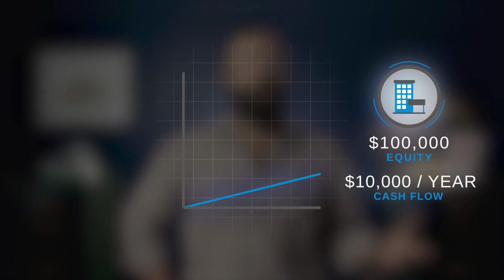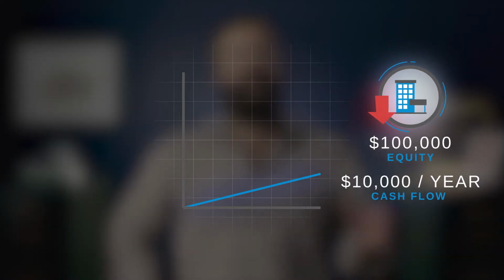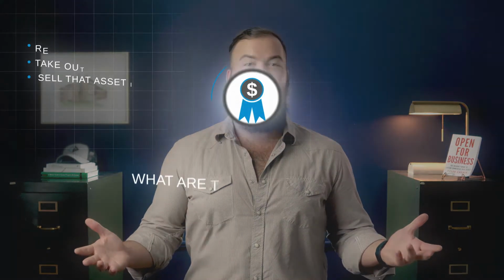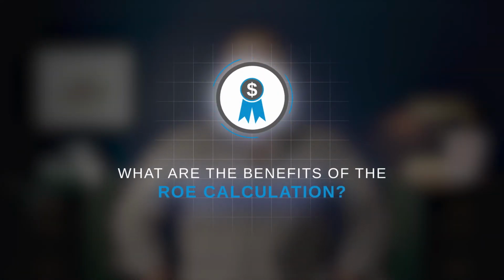Calculating Commercial Real Estate Investment Returns [Three Methods]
Everyone’s heard of cash on cash returns, but there are other ways to determine how successful a real estate investment is. Today, I’m going to show you How To Calculate Commercial Real Estate Investment Returns using my three go-to calculations: Cash on Cash, Internal Rate of Return, and Return on Equity, which is where many investors miss out.

If you’re investing in commercial real estate, you’re probably looking for a return on your capital.

And one of the most attractive aspects of having commercial real estate investments is that you can receive monthly dividends through cash flow while hopefully gaining appreciation on the property.

But you need to have a concrete method to be able to determine which investment you should take on next or how your current portfolio has performed after acquisition.

Interested in some aspect of commercial real estate that I haven't discussed yet?

// LEARN MORE ABOUT LEASING

// COMMERCIAL REAL ESTATE EDUCATION:

○ The 10 Books You Need to Read on Commercial Real Estate

○ My Real Estate Investor Toolkit (What Every Investor Needs to Have)

// ABOUT TYLER

Tyler Cauble is Founding Principal and President of The Cauble Group, an East Nashville-based commercial real estate brokerage serving the Greater Nashville Area. He's a native Nashvillian that has not only been a witness to the city's tremendous growth, but is also involved in it through his developments, renovation projects, and volunteer work.

As President of The Cauble Group, Tyler helps bring together buyers, sellers, landlords, and tenants in retail, office, industrial, and multi-family real estate. He’s committed to helping business owners understand the market so that they can grow their business and be part of Nashville’s future.

Sharing commercial real estate tips to help you grow your investments and your business.